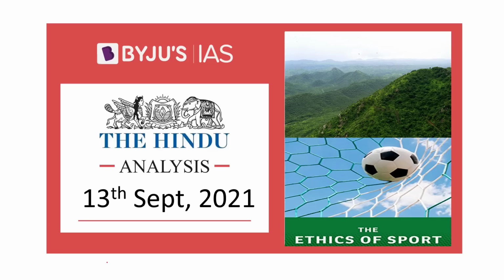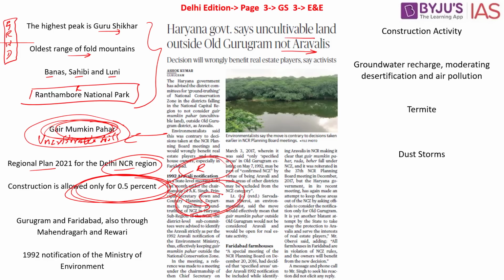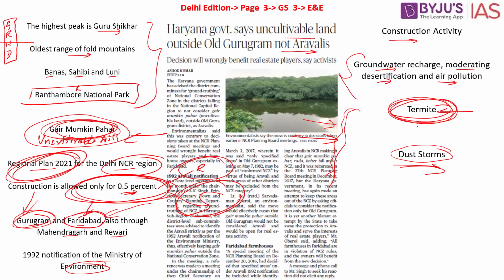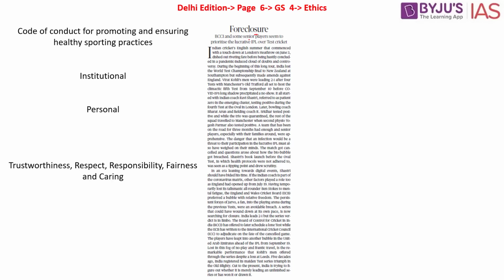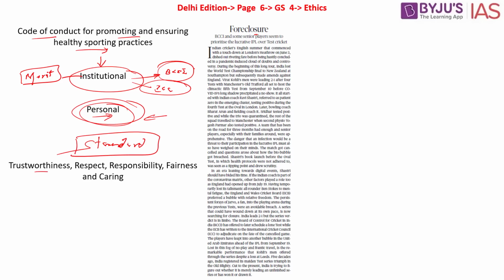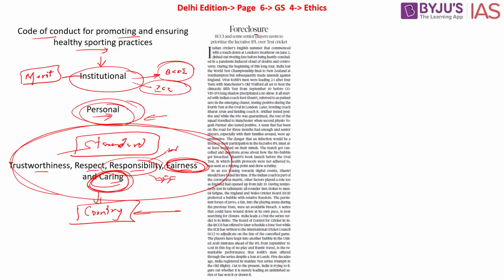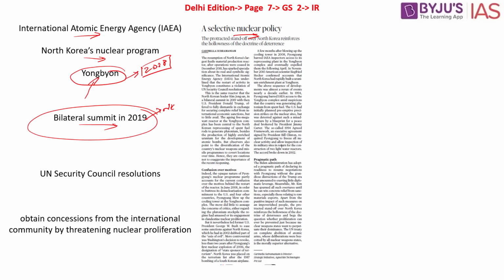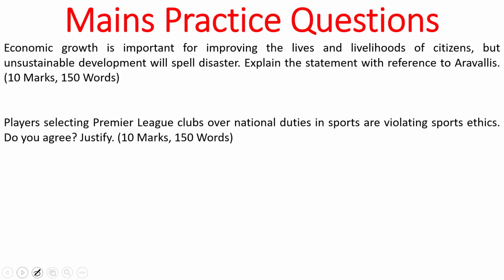'The Hindu' Analysis for 13th September, 2021. (Current Affairs for UPSC/IAS)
In this lecture, we discuss the important news articles for 13th September 2021. The aspirants are advised to watch the entire video lecture for better understanding. Follow the link to read the Comprehensive News Analysis as well.

Topics:
1. Haryana govt. says uncultivable land outside Old Gurugram not Aravalis (0:00)
2. Foreclosure (08:54)
3. A selective nuclear policy (18:50)
4. What the Q1 GDP numbers say? (23:44)
5. Mains Practice Questions (23:56)

Happy Learning!
BYJU'S IAS